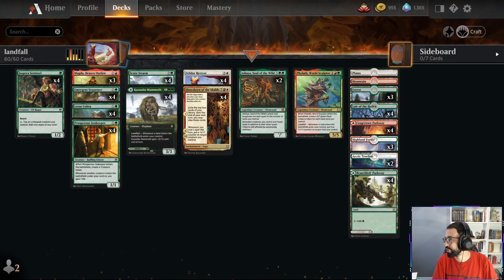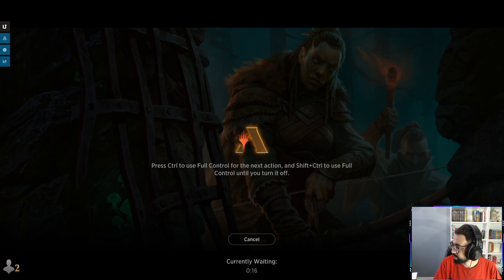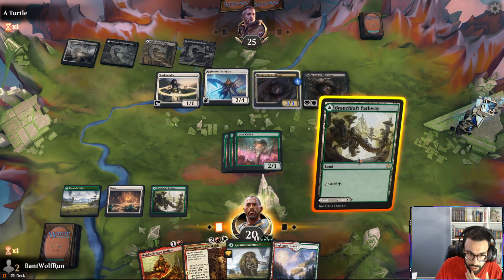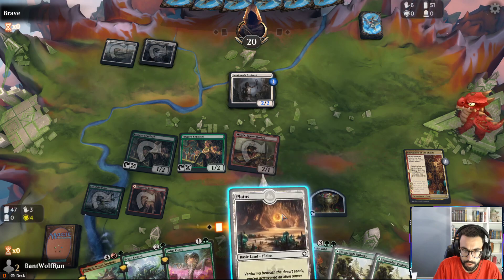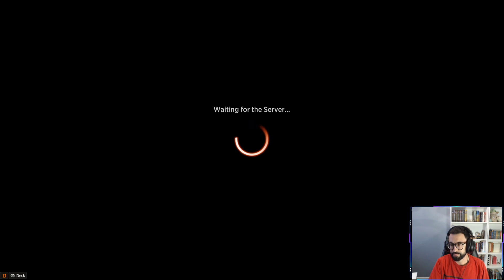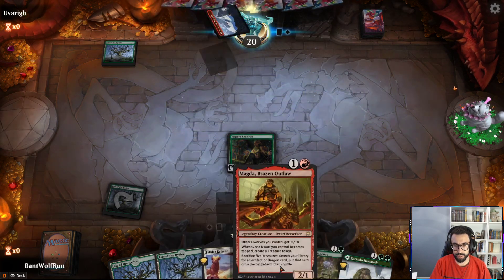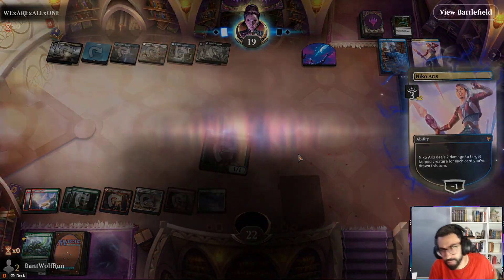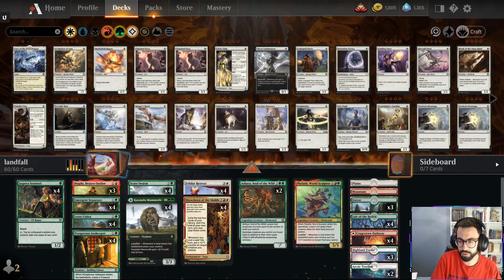Naya Landfall Tokens | Forgotten Realms Standard 2022 MTG Arena Gameplay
Standard 2022 naya landfall - ramp with tokens or lands to generate the token engine of either scute swarm or felidar retreat paired with ashaya making all your on token creatures count as lands for additional triggers.